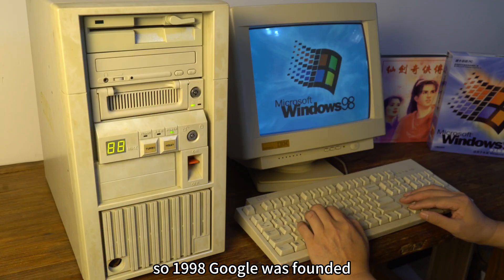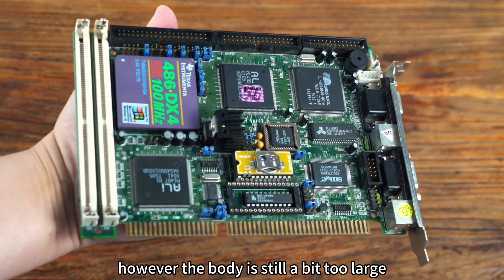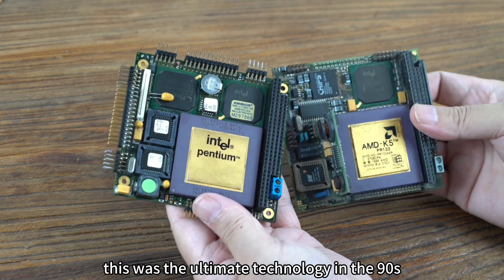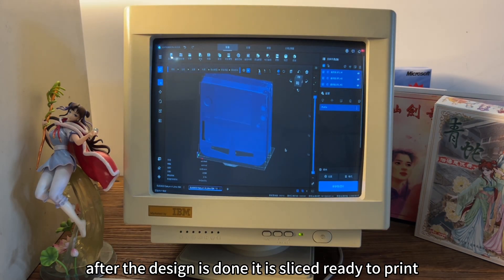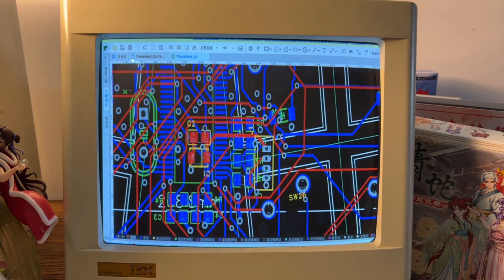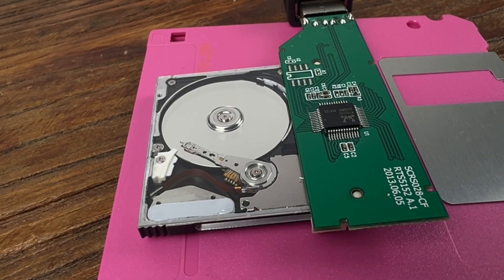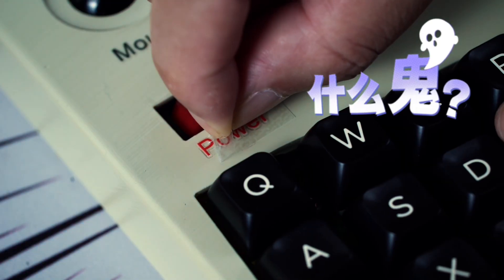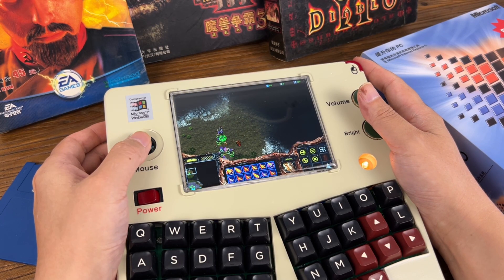Make a Pentium mmx cpu handheld computer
Using the old pc104 computer motherboard, the Pentium cpu is only used to make a handheld computer